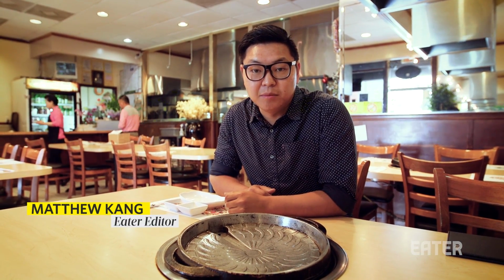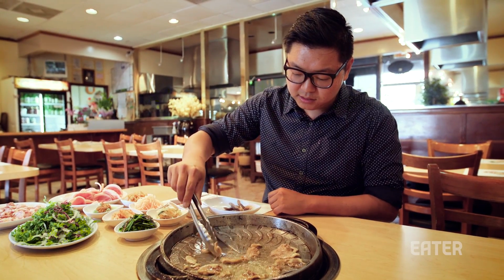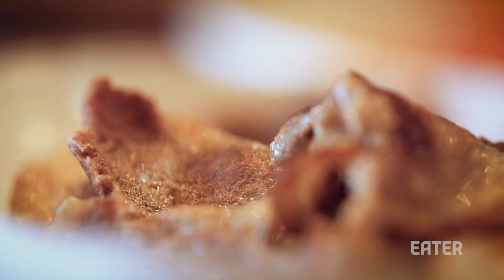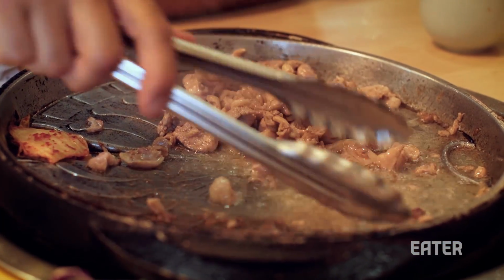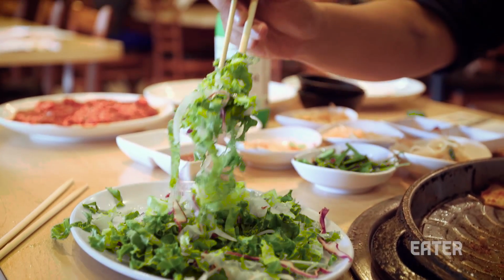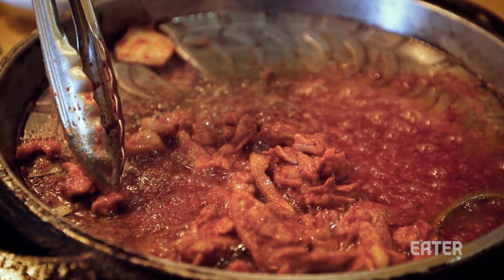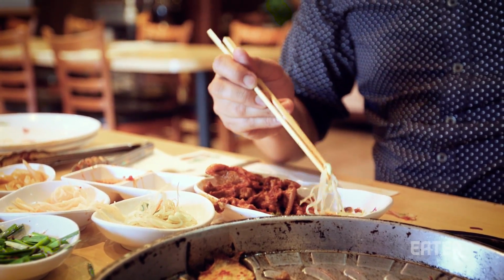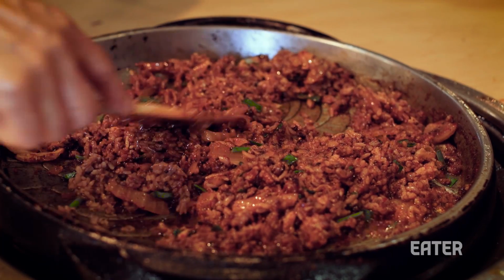The Best Korean Barbecue Dish You Haven't Tried Yet: Korean Duck Paella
Matthew Kang — Eater LA editor and Korean barbecue afficionado — is at it again, this time at Sun Ha Jang, a duck-centric spot known for its no-frills, classic presentation. Each meat builds on the last, creating the perfect fatty base for a Korean fried rice dish to close out the meal, not unlike a Korean version of Spanish paella. Watch the video above to see the meal in action.